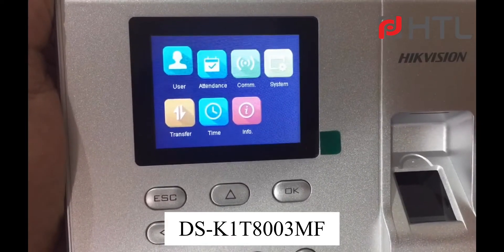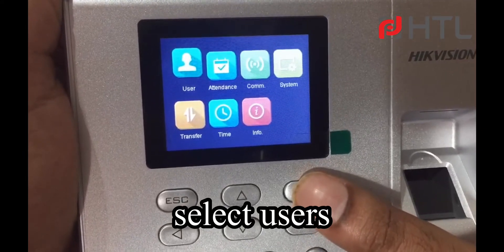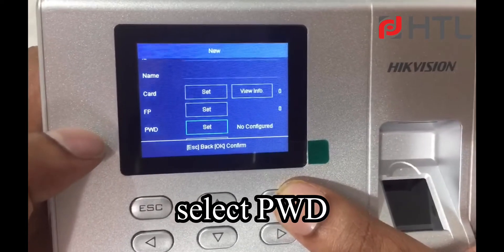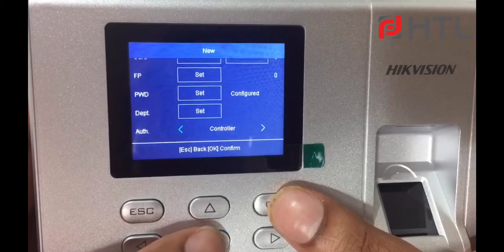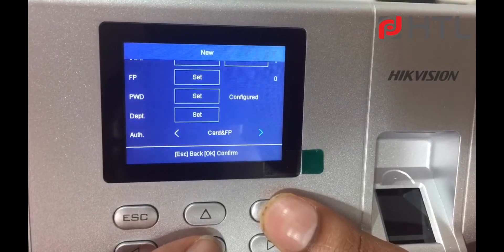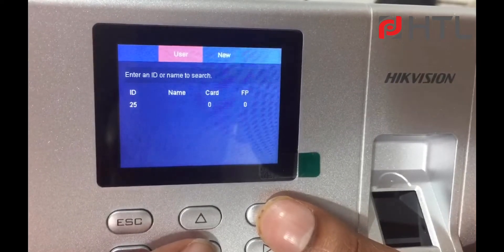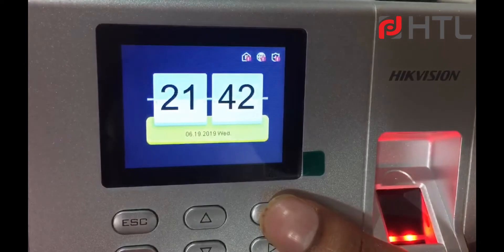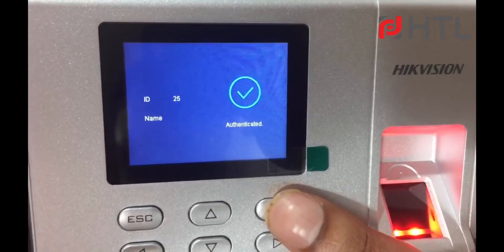DS-K1T8003MF Hikvision terminal - Password configuration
This video explains how to configure password for DS-K1T8003MF time attendance terminal

For more details about the product visit Hikvison website.